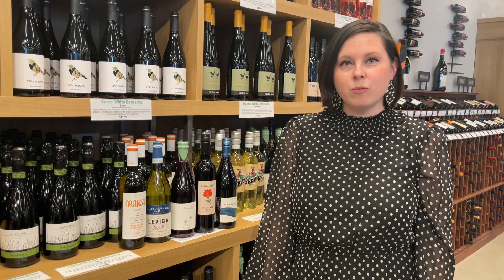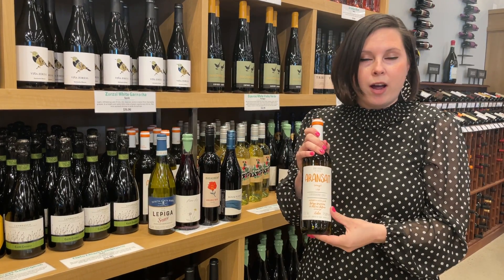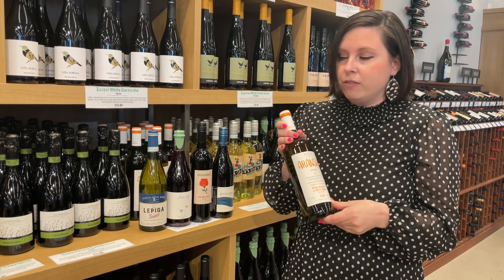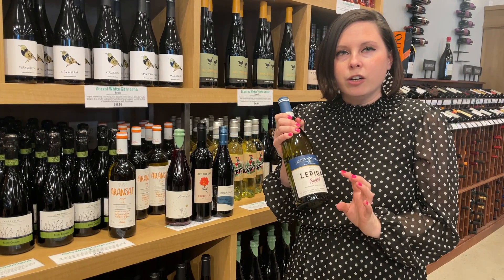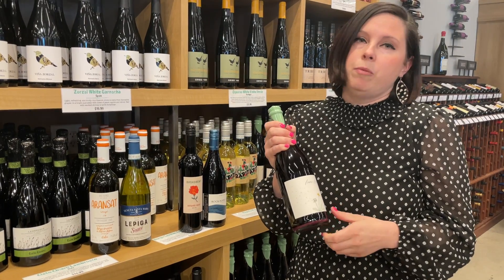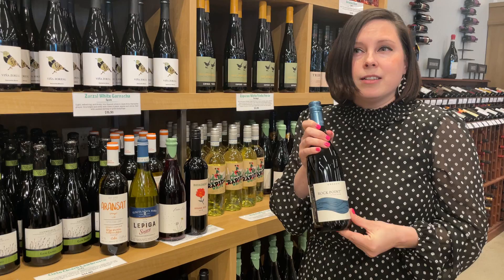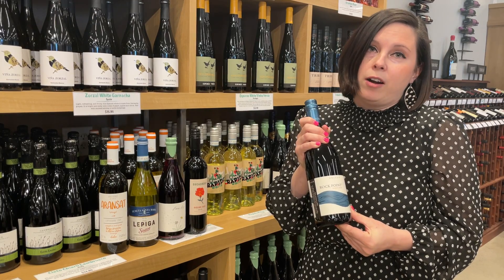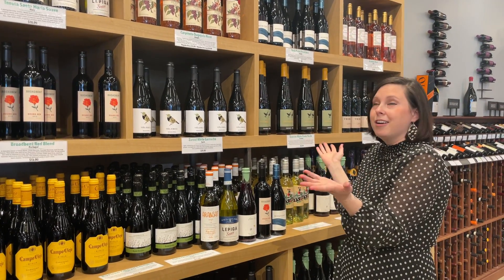New Spring Wines with Jennifer Chapman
We are so excited to showcase our new spring wall. Filled with a variety of amazing wines, from 15 different selections, a mix of sparkling wine, rose, white, red and even Lambrusco and Sparkling Cabernet Franc. These wines would be even great to pair with Easter!